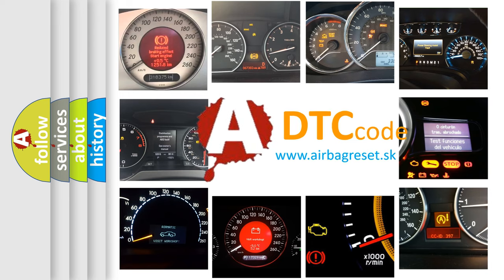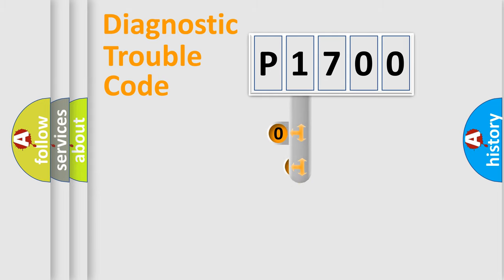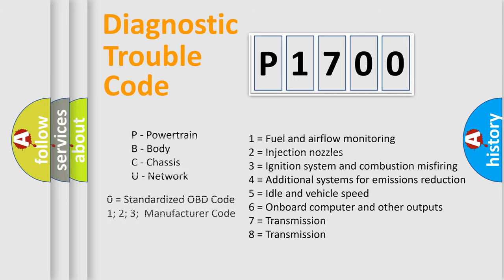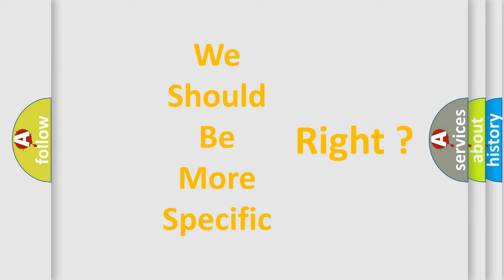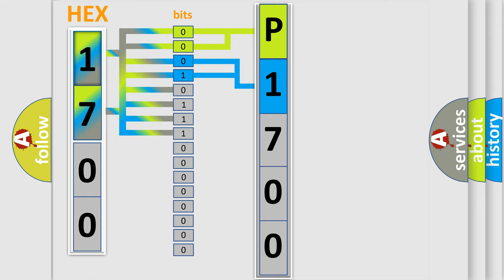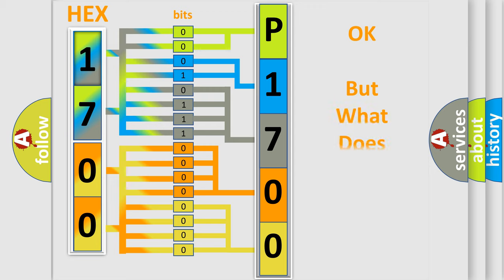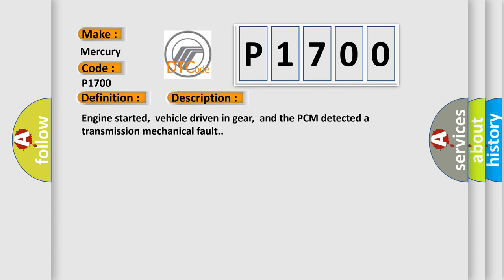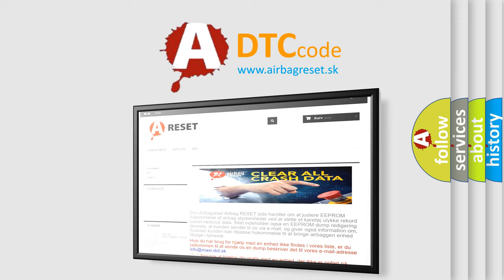DTC Mercury P1700 Short Explanation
Contents:
0:21 Basic DTC analysis according to OBD2 protocol standard.
1:48 Insight into programming
2:58 A diagnostically understandable description of the Diagnostic Trouble Code
3:05 Basic error definition

Make
Mercury
Code
P1700
Definition
Transaxle Mechanical Malfunction
Description
Engine started,  vehicle driven in gear,  and the PCM detected a transmission mechanical fault
Cause
This code can set due to low transmission fluid levelRefer to the appropriate Transmission Repair Manual or information in electronic media to perform a complete diagnosis of the automatic transmission when this code is set